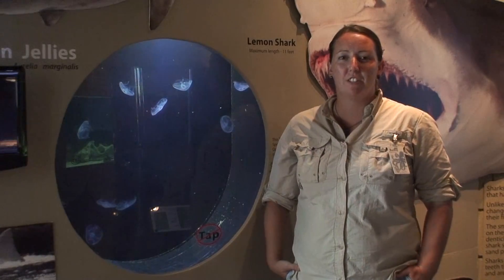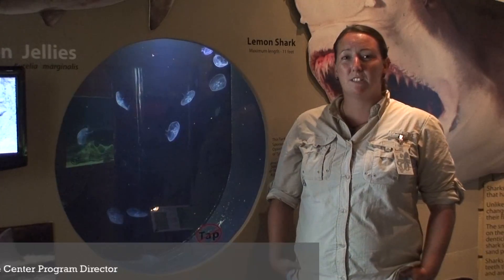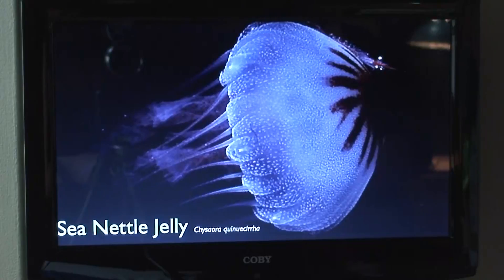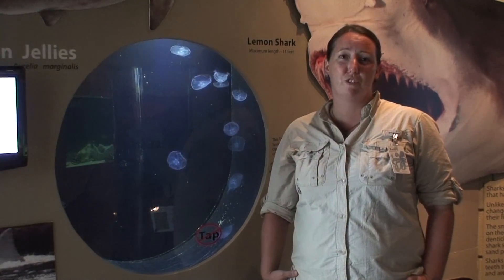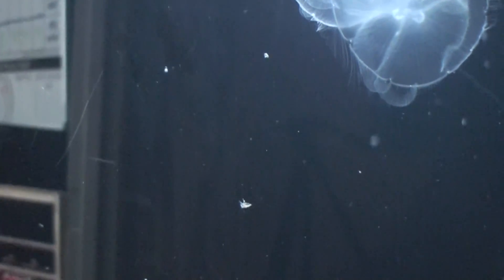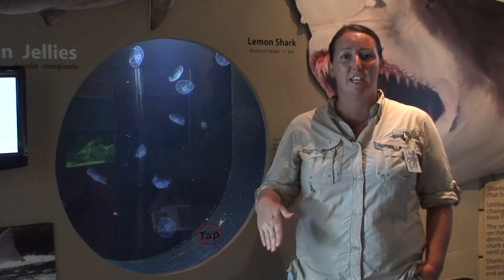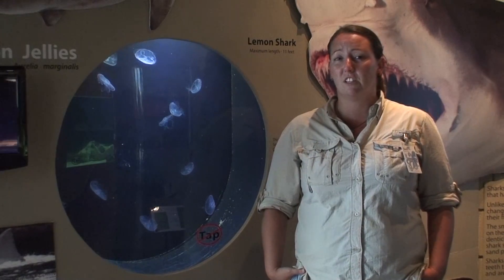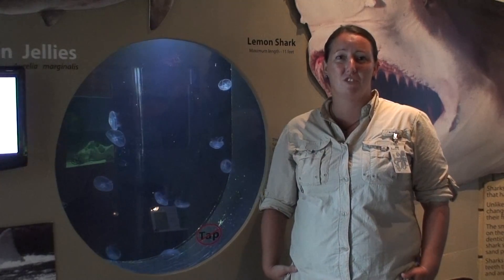Savannah How: What to do if you get stung by a sea jelly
In this week's Savannah How, Tybee Island Marine Science Center's Beth Palmer educates you on sea jellies (commonly known as jelly fish) and what you should do if you get stung by one.